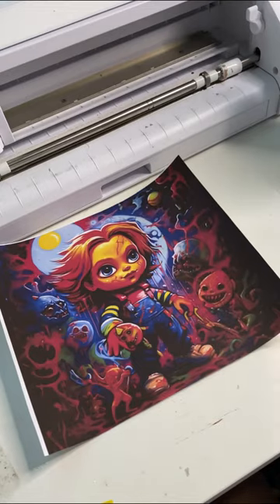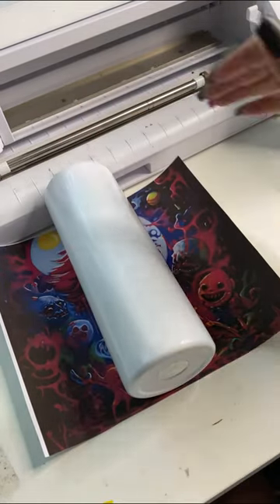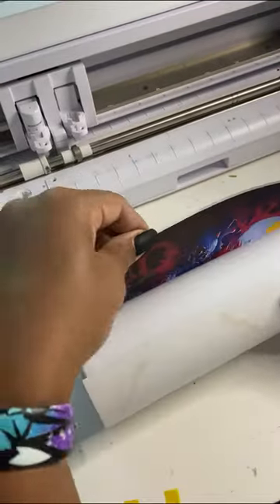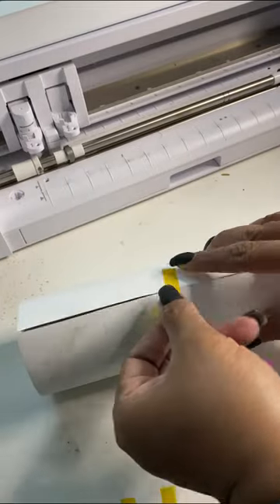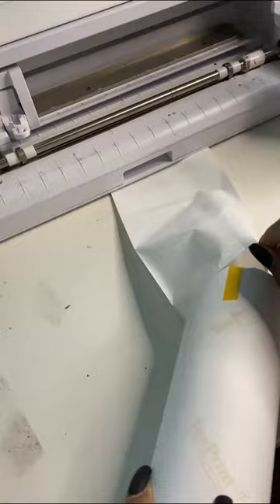Making Halloween tumblers